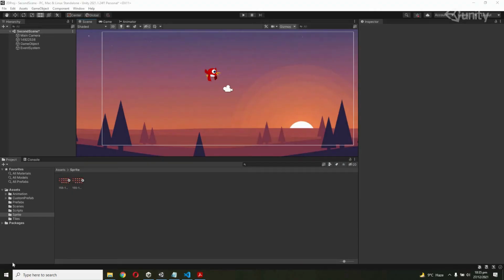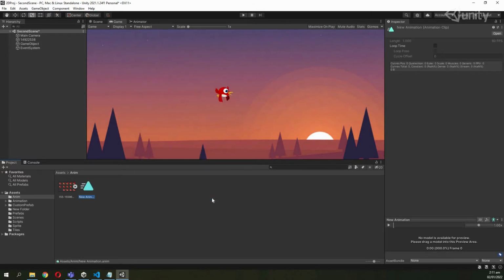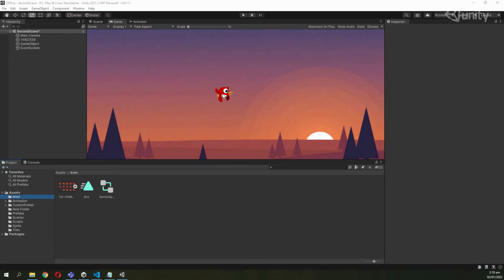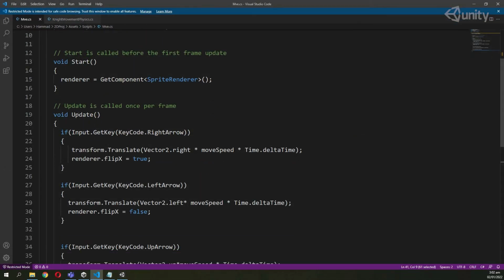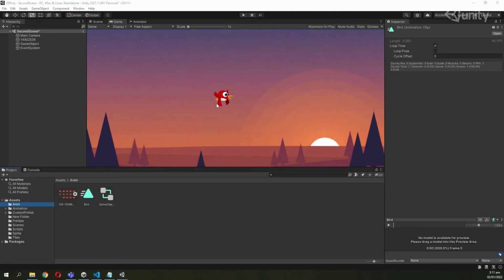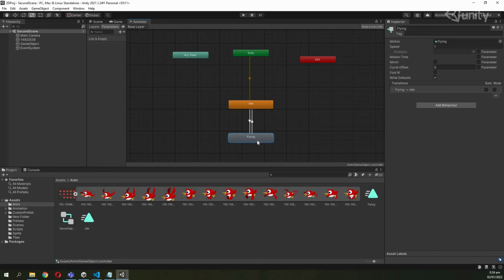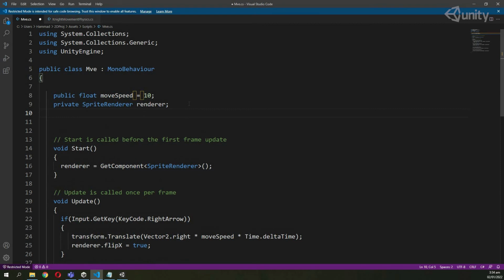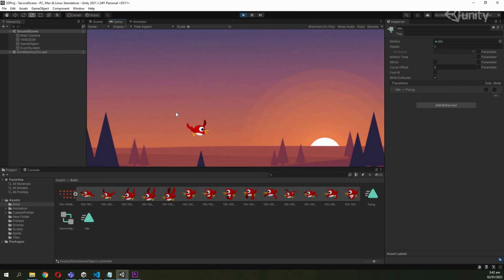Unit 8: Complete 2D Animation Tutorial in Unity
This video explains 2D Animation in unity editor.

Happy Coding =)